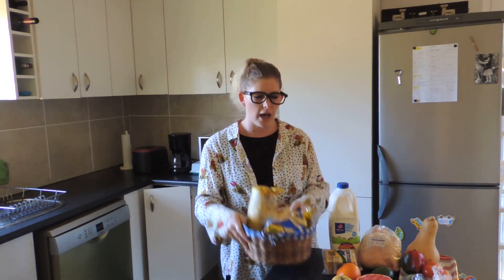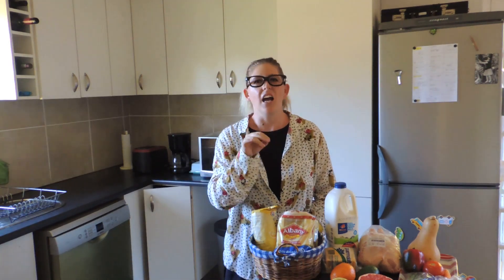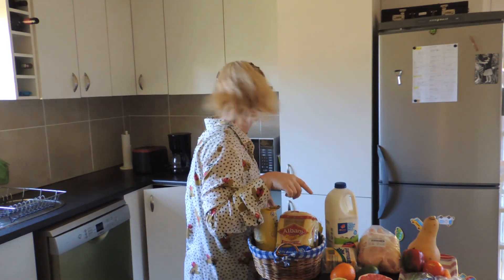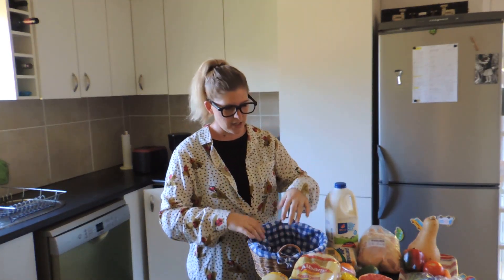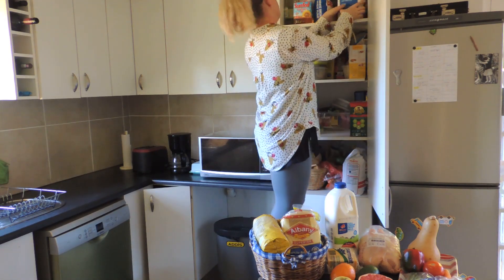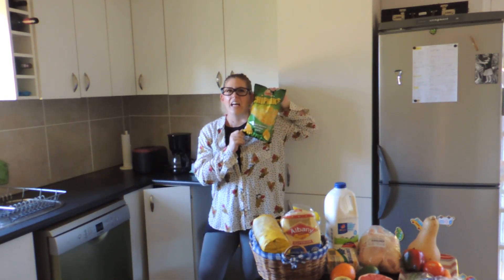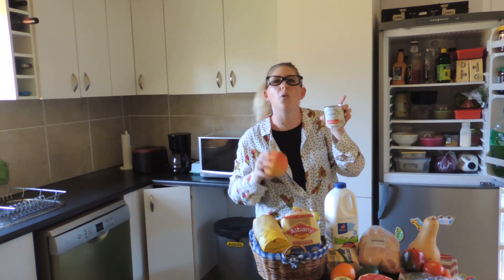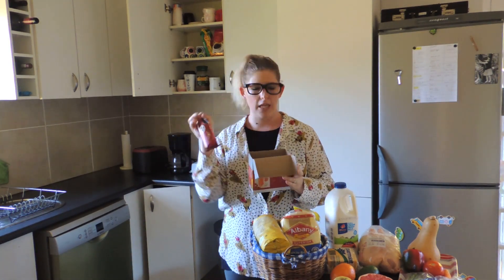Where is the junk food Mom?